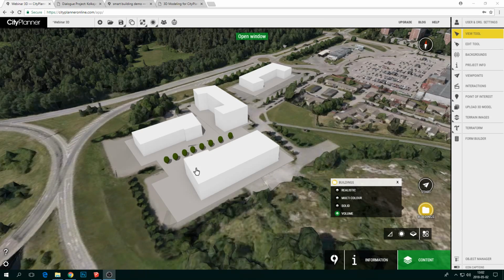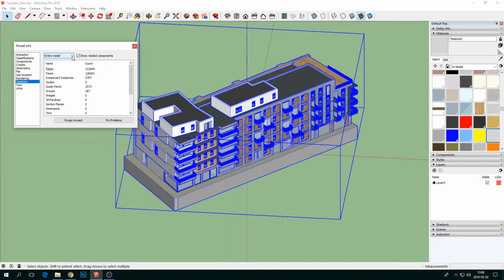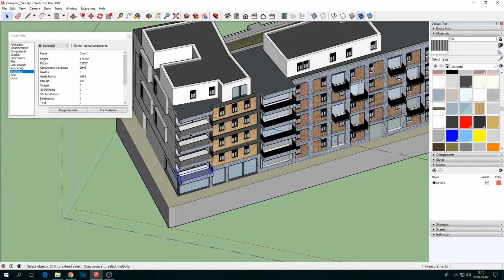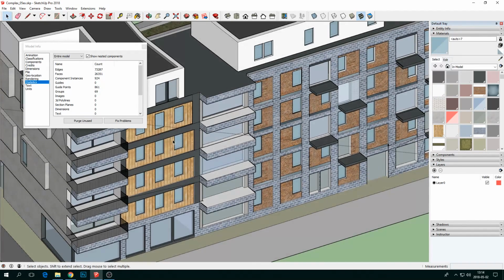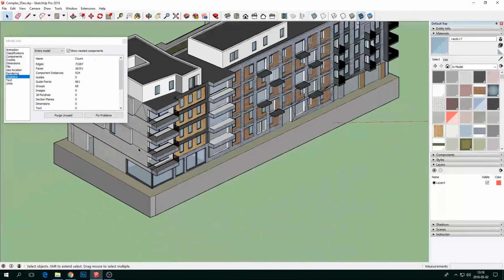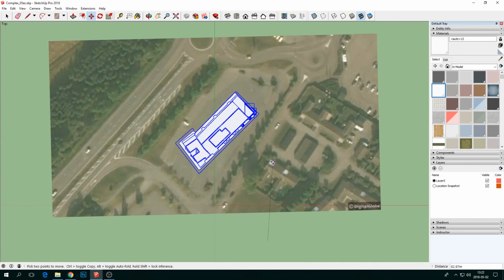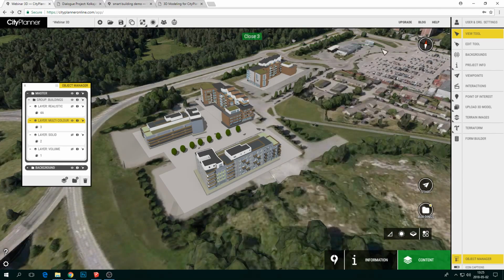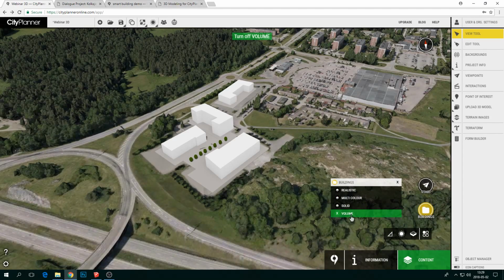Preparing 3D Models for CityPlanner Webinar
Topics:
- Using Sketchup to prepare pre-existing 3D models via optimisation, downsizing, and visual improvements
- 3D File Formats
- Options for graphically refining materials and textures
- Manual geo-referencing in Sketchup, without using a GIS-program
- Making imported models interactive